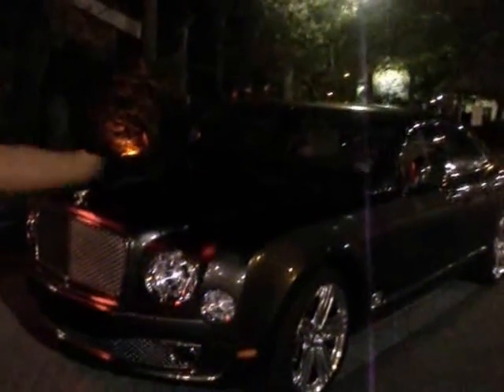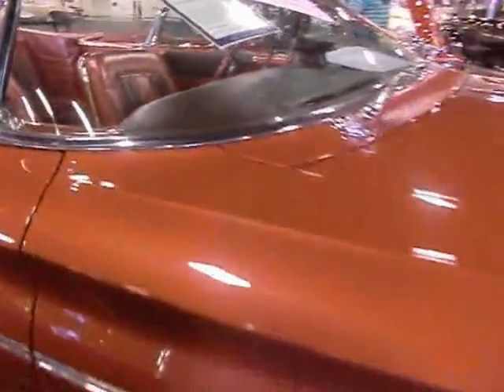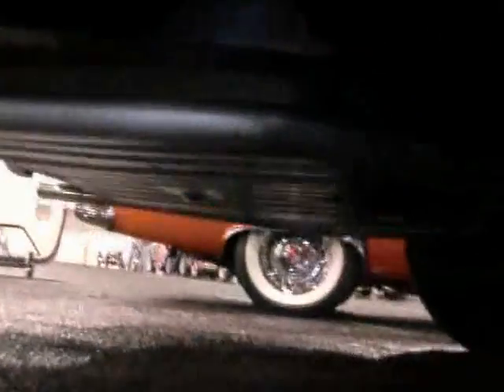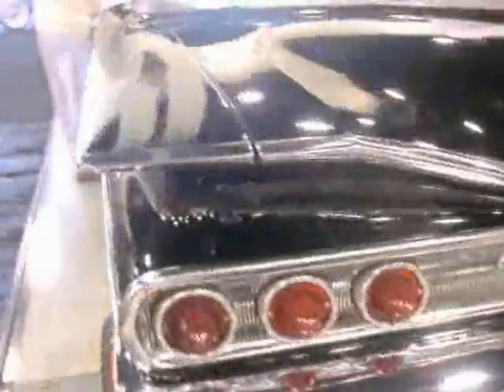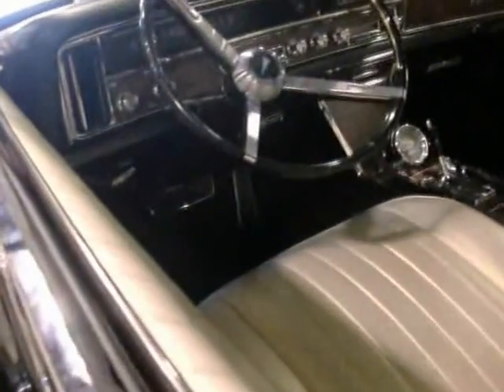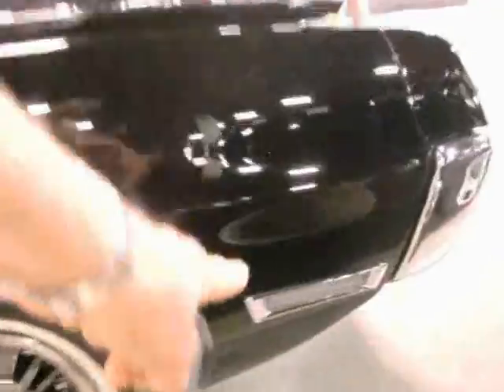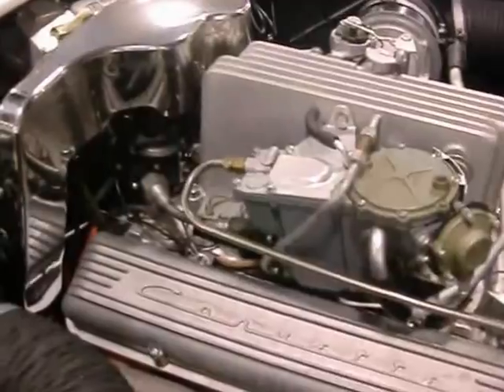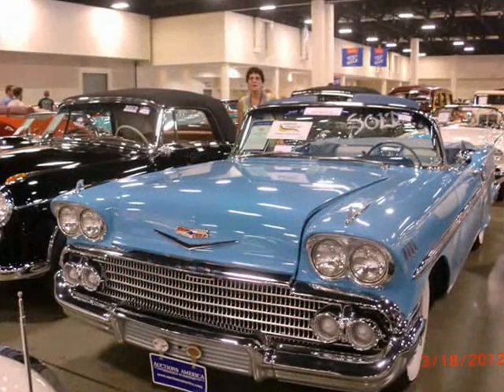3 18 12 RM Auctions America Vid